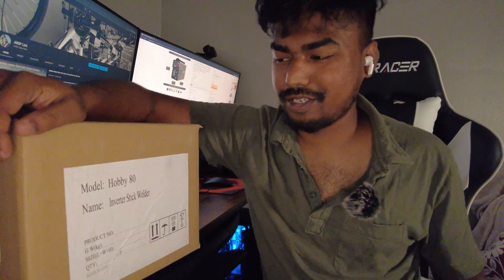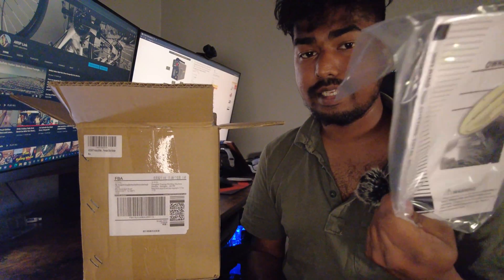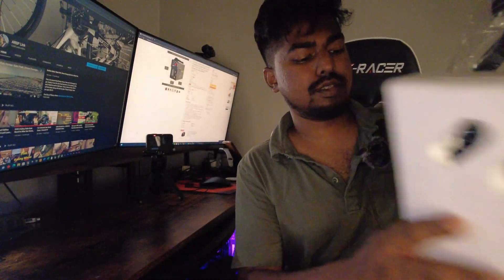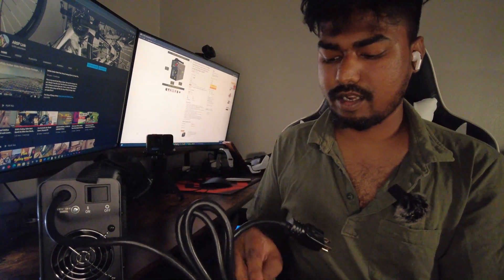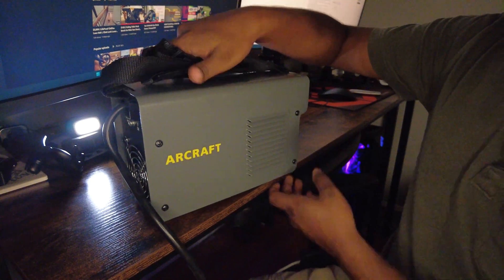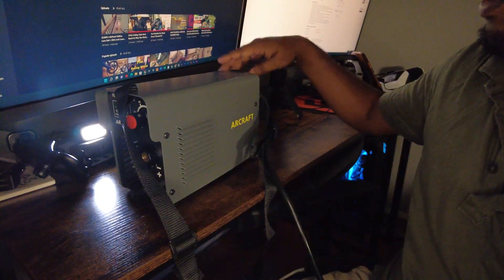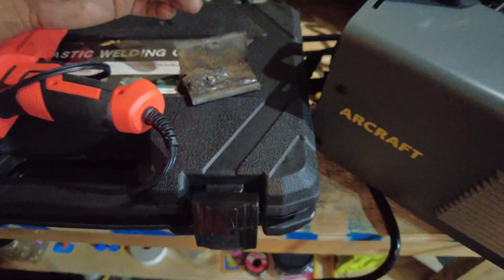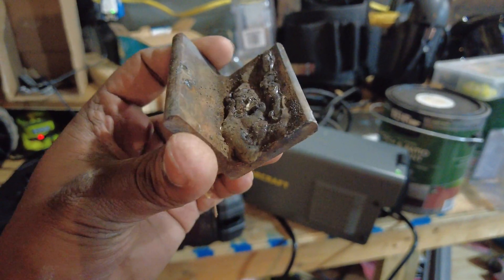DIY Portable Welding Machine | ARCRAFT Stick Welder | $67.99 on Amazon!